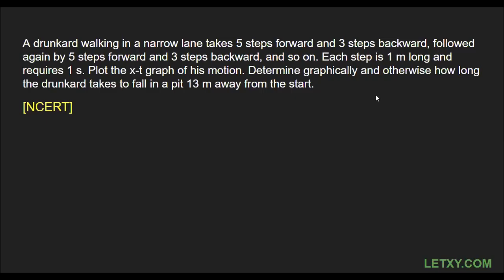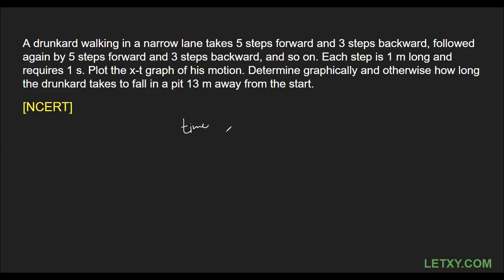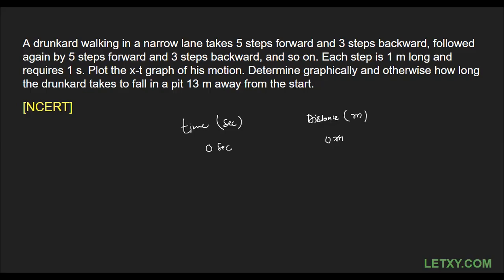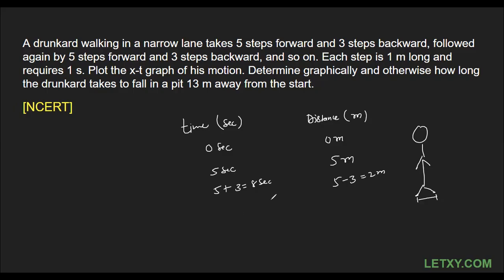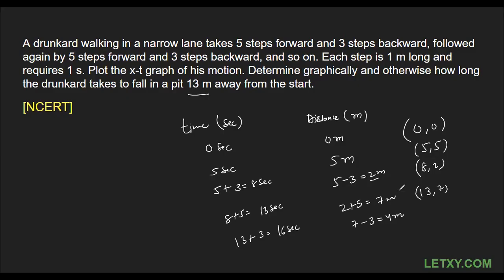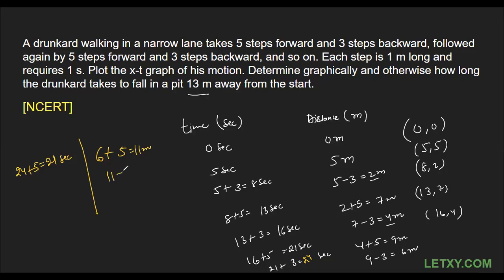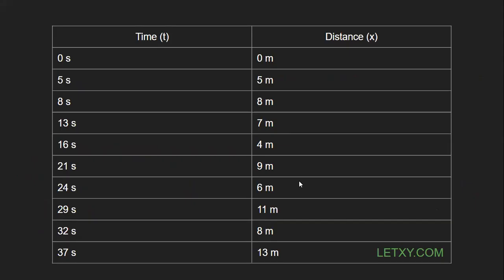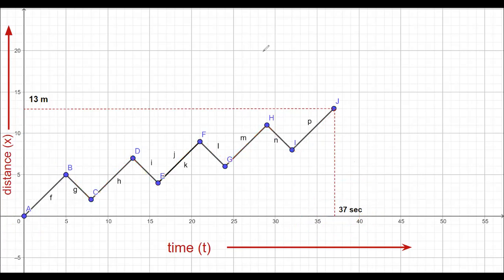A drunkard walking in a narrow lane takes 5 steps forward and 3 steps backward, followed again . . .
Question : A drunkard walking in a narrow lane takes 5 steps forward and 3 steps backward, followed again by 5 steps forward and 3 steps backward, and so on. Each step is 1 m long and requires 1 s. Plot the x-t graph of his motion. Determine graphically and otherwise how long the drunkard takes to fall in a pit 13 m away from the start.
Ans : 37 Sec